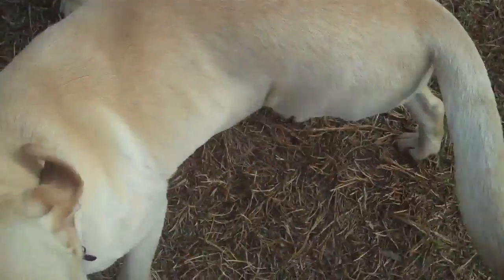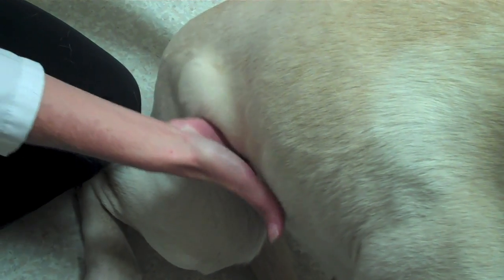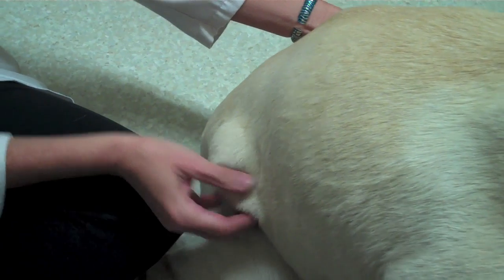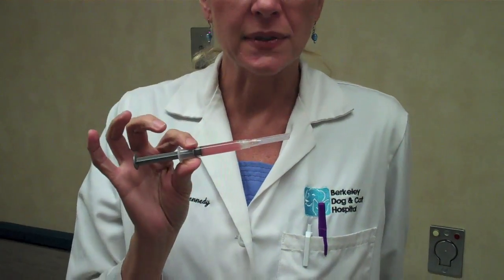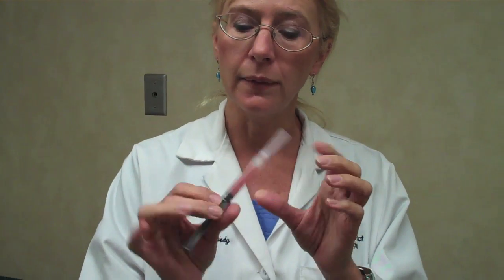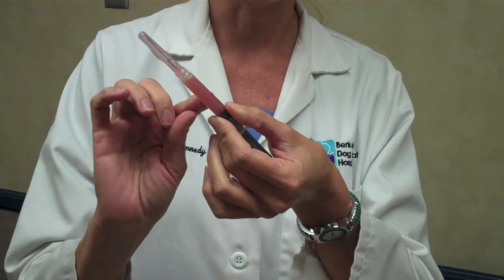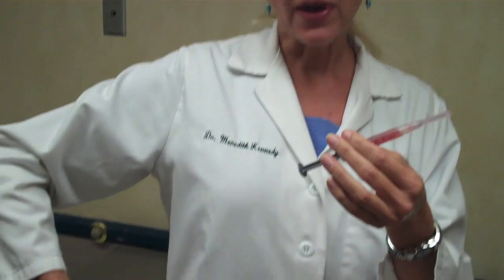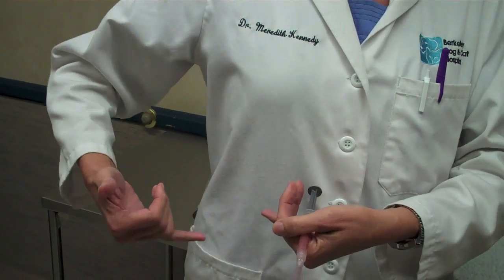Vet Explains Treatment For Abscess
Attempting to treat your own pet?

The Vet explains how to treat an Abscess Cyst. The vet punctures the lump in order to drain some fluid. From the fluid she determines if it is cancerous. She shaves the area, lances the lump, cleans and drains it, then sews it up with a draining tube protruding from the cyst.